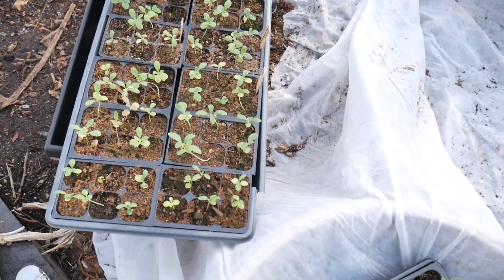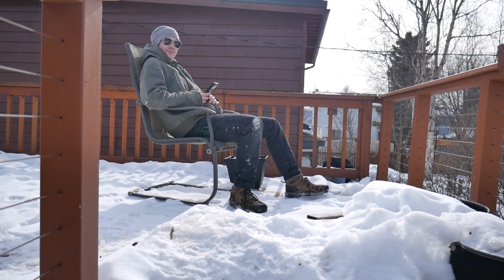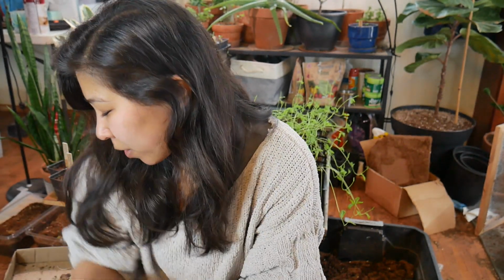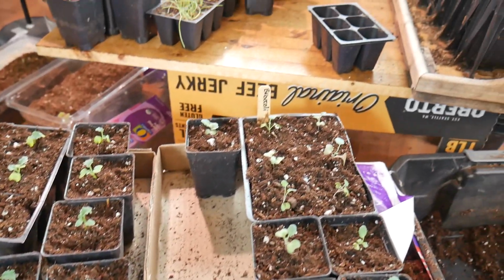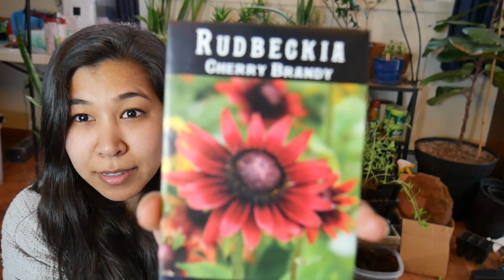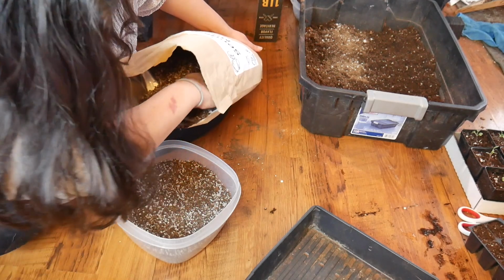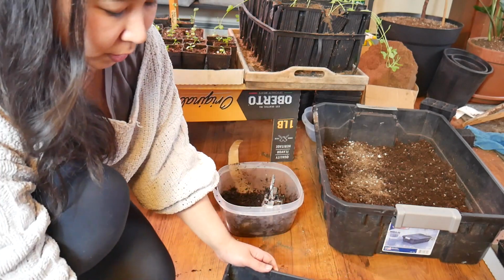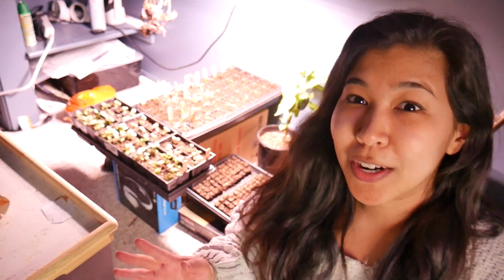Planting out stock & snapdragon seedlings + soil blocking poppies & rudbeckia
I got some snapdragon and stock seedlings planted out in the hoop house! Still have a lot of seedlings still growing indoors. I also sowed some poppy and rudbeckia seeds in soil blocks with the seedling mix from Elm Dirt.